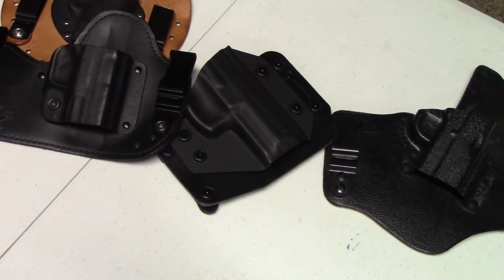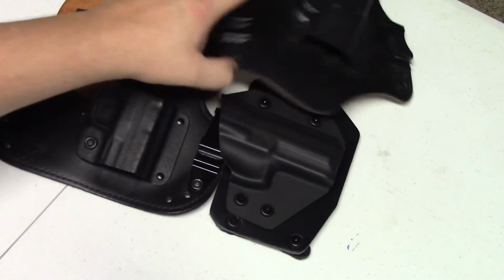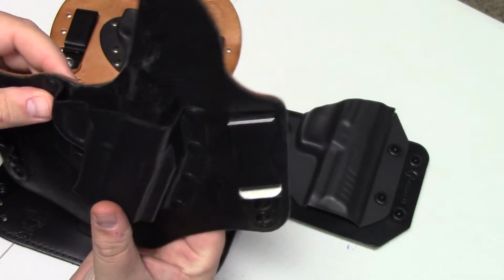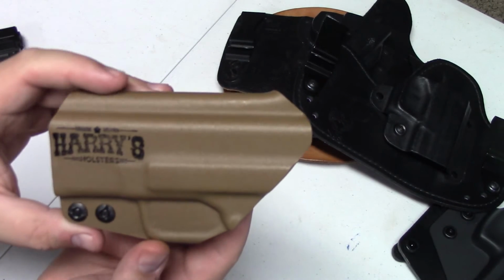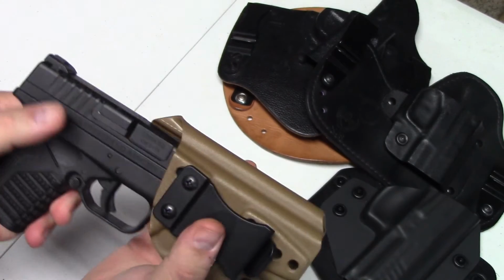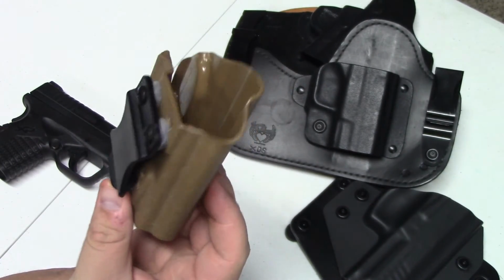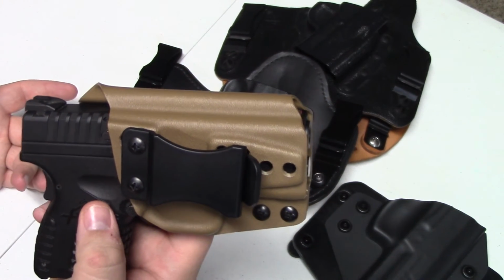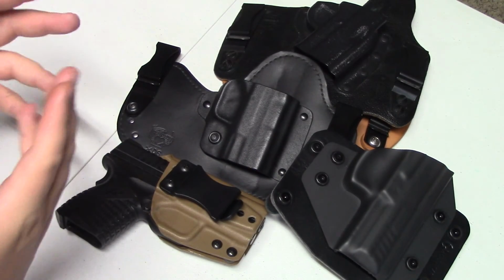Harry's Holsters Review - quality and comfort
If you are looking for a small and comfortable holster for your concealed carry pistol, Harry's is a good place to start. It makes hiding your handgun easy. It's light and stays in place. What more can you ask for?